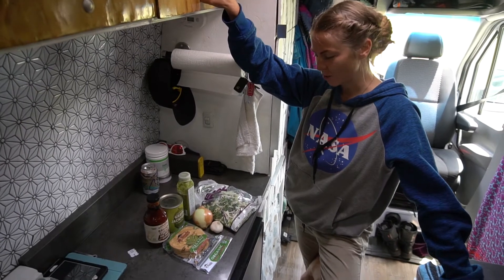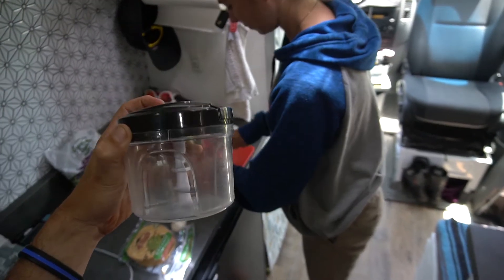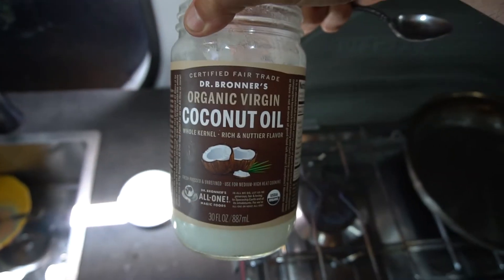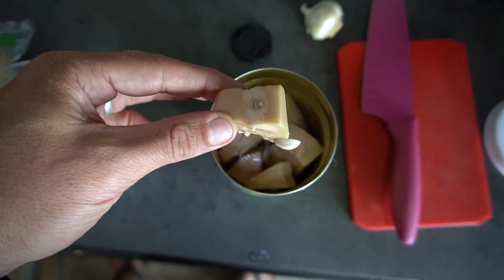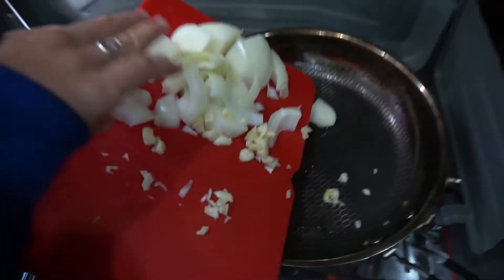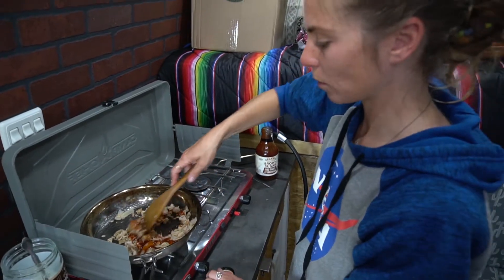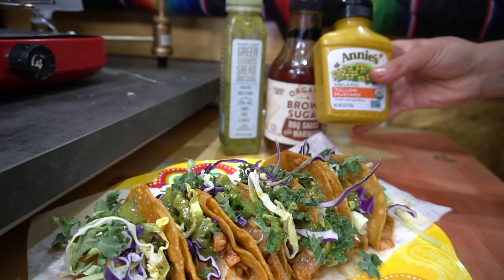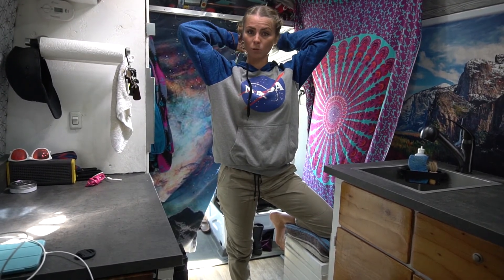Vegan Vanlife Recipes | BBQ Jackfruit Tacos | Trader Joe’s Recipes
We whip up one of our favorite quick and easy Trader Joe's meals.  These BBQ jackfruit tacos only take around 15-20 minutes to make and are one of the most convincing vegan dishes. The Jackfruit really has a chicken or pulled pork texture.

This is similar  manual hand crank food processor

For details on the spots we stayed, we will be updating the website
with all these spots, where we stayed, what hikes or bikes trails we've done and what we think about them!

Check out the Website for camping tips in the USA, Australia, New Zealand, and more :